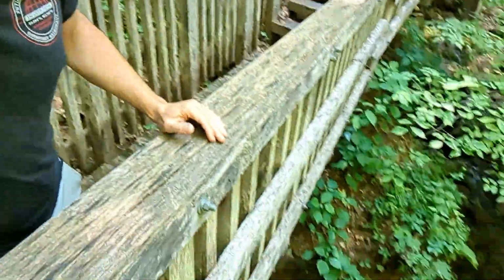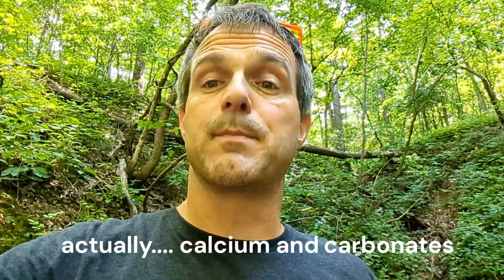The GATE to Devil's Well - limestone dissolution in Missouri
We are on a limestone plateau in Missouri, USA, where dissolution of the limestone creates karst landscape features - in this case a large underground lake with blind fish.